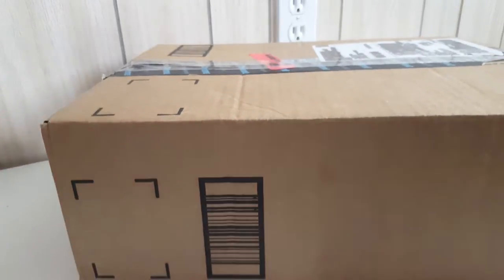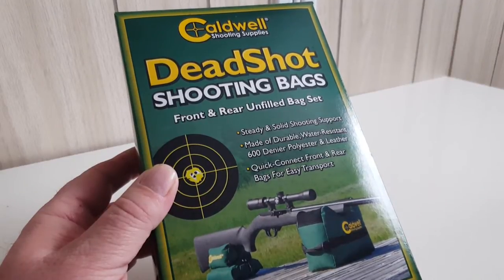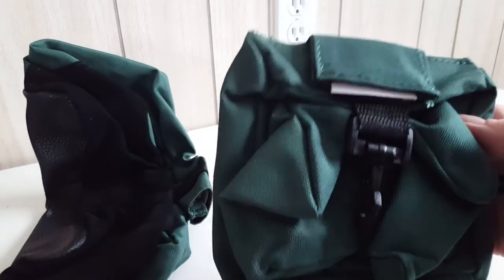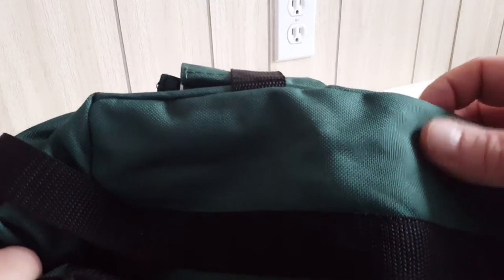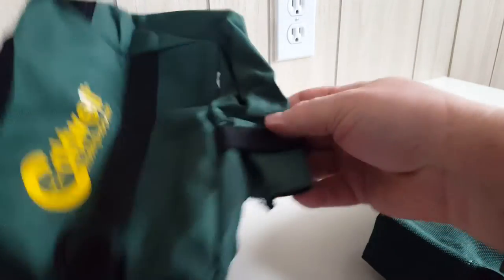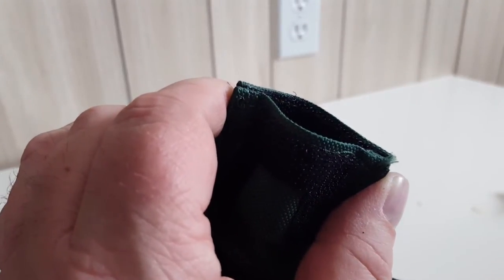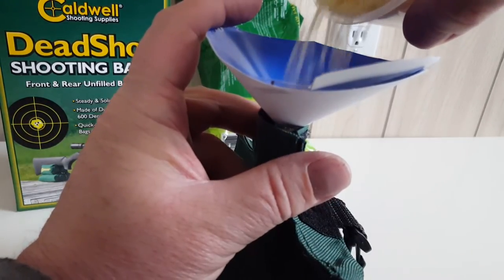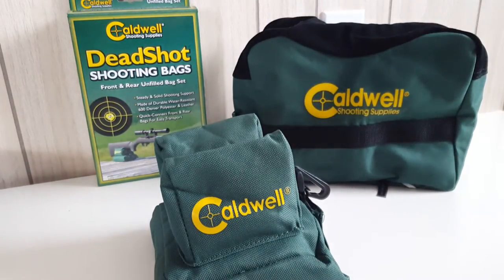Caldwell Deadshot Shooting Bags - Unfilled Set Review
I bought some Caldwell Deadshot shooting bags from Amazon for just over $20, unfilled.  For sighting-in scopes and benchrest shooting practice these are a must.  Bought unfilled you can simply add dry sand, rice, cat litter or brass-cleaning material and save a lot of money over the filled bags.
Highly useful and recommended for airgunners as well as powder firearms shooters, these will help your pellet testing no end.